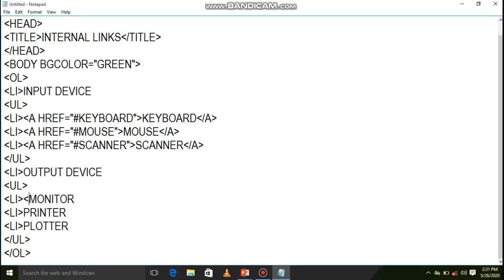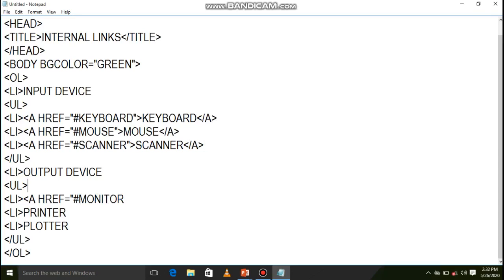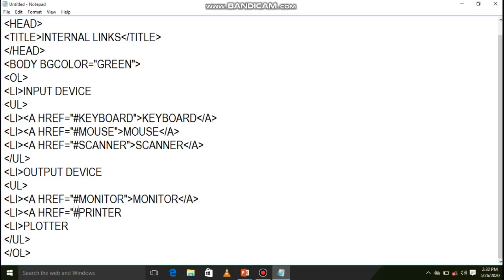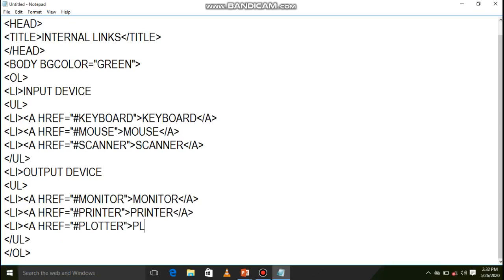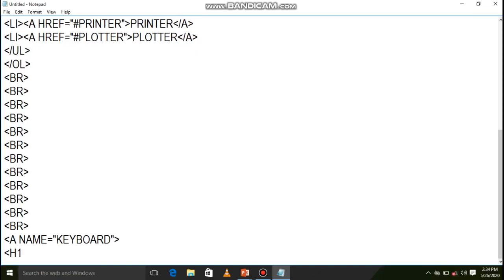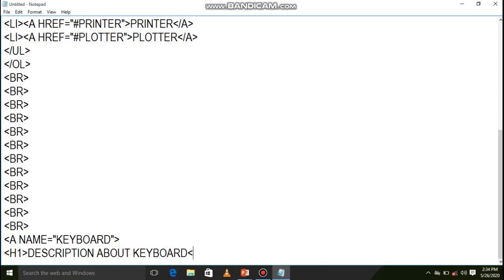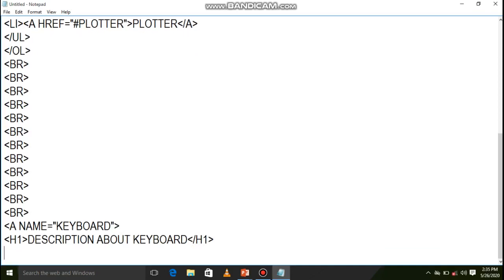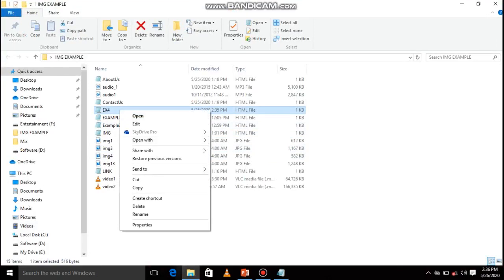Class X chapter 4 Part III Computer Application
Chapter 4 Part III